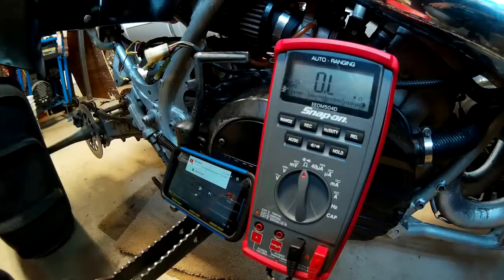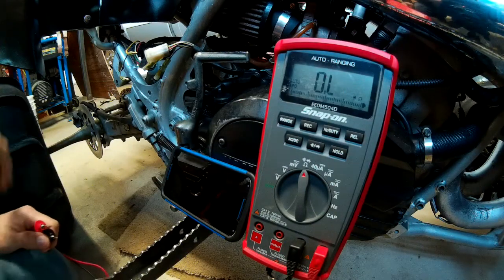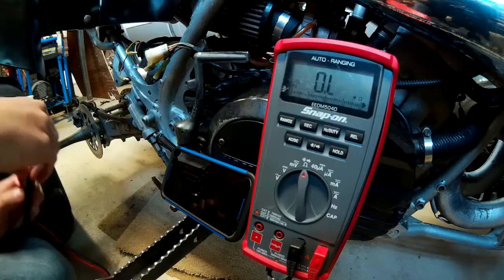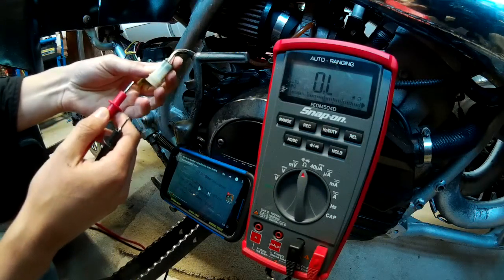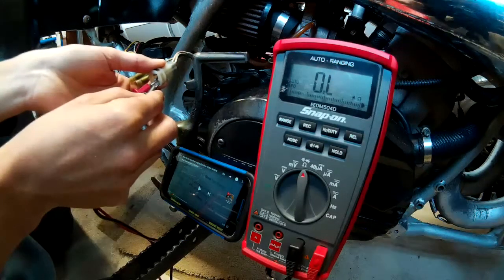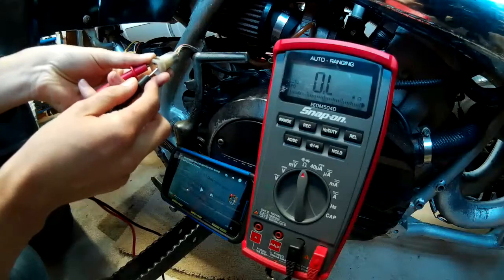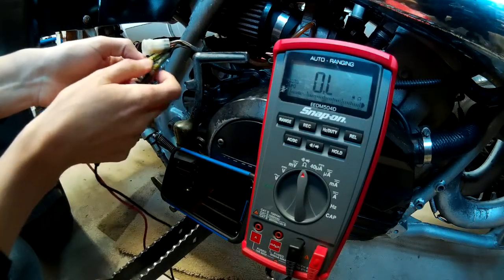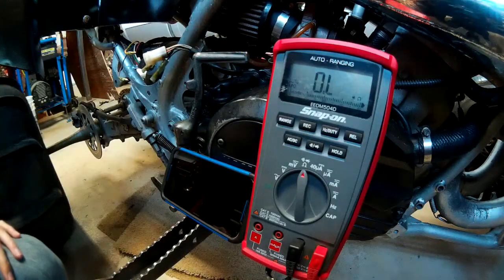banshee no start has bad stator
the yellow banshee has never failed me until this weekend no start no spark tested stator and it was bad. time for new one.